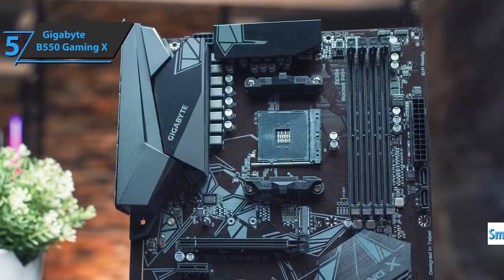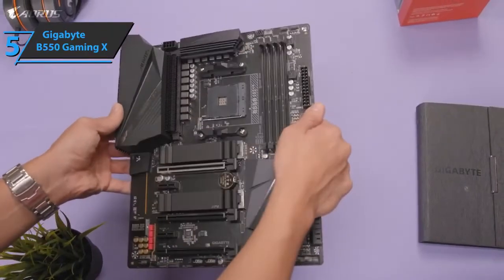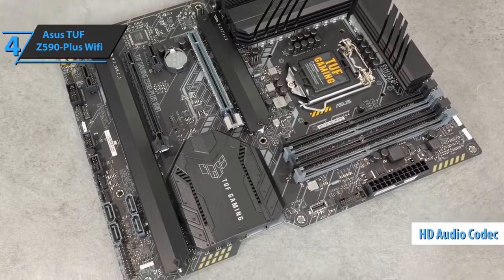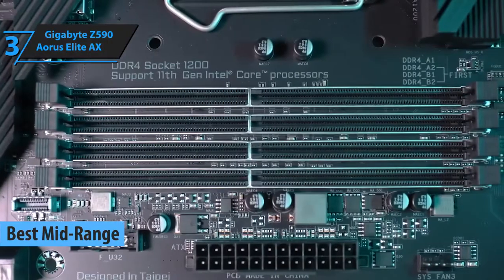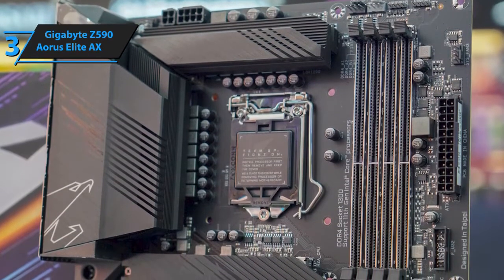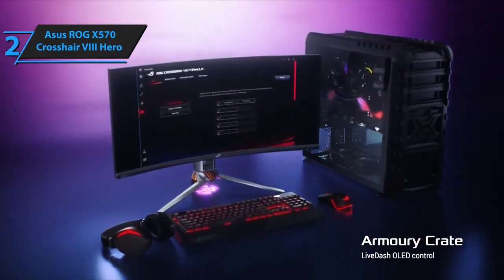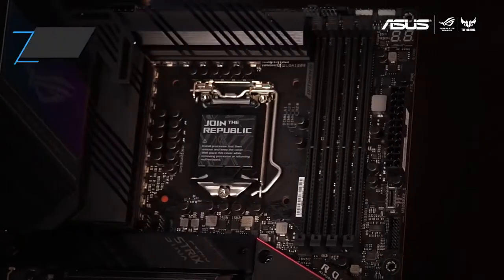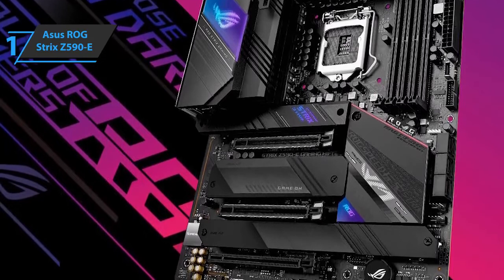best motherboard 2022 | best motherboard for gaming 2022 | asus rog strix z590 e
➜ 5. Gigabyte B550 Gaming X -
➜ 4. Asus TUF Z590-Plus Wifi -
➜ 3. Gigabyte Z590 Aorus Elite AX -
➜ 2. Asus ROG X570 Crosshair VIII Hero -
➜ 1. Asus ROG Strix Z590-E -